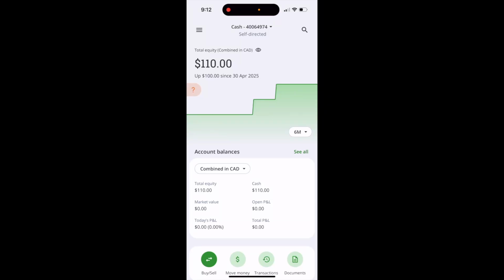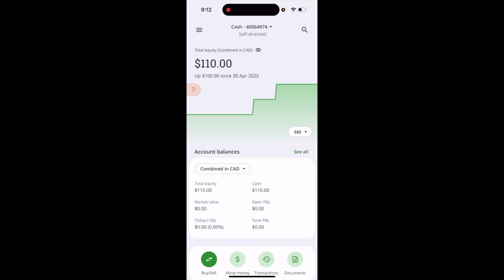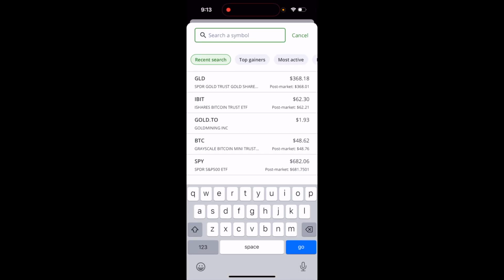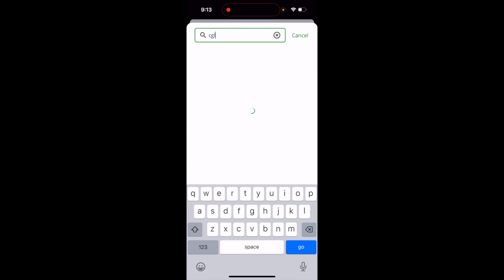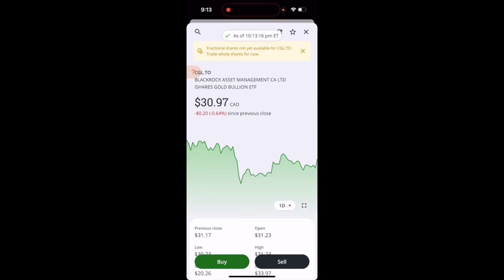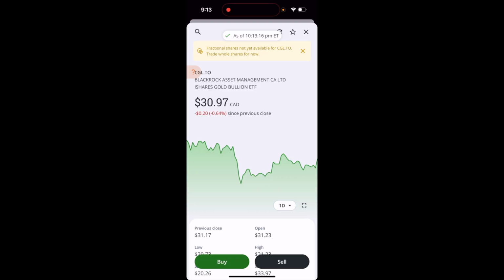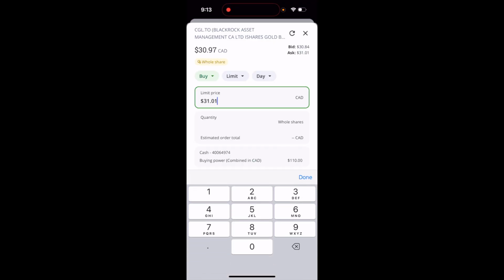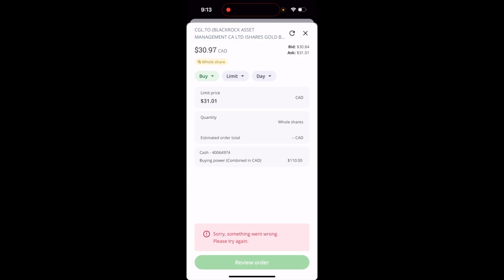How To Buy Gold On Questrade | Step By Step Guide - Questrade Tutorial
To buy gold on Questrade, follow these simple steps.

Open or log in to Questrade: Visit the Questrade website or open the Questrade Trading app on your device. If you already have an account, log in using your credentials. If you’re new, click “Open an Account”, choose the account type (TFSA, RRSP, or Margin), complete your personal information, and verify your identity.

Fund your account: Before you can buy gold, you’ll need to add funds to your account. Go to Funding → Add Funds, link your bank account, and make a deposit via EFT or bill payment. It usually takes 1–3 business days for the funds to appear in your account.

Understand how to invest in gold: Questrade doesn’t allow you to buy physical gold bars or coins directly. Instead, you can invest in gold ETFs (Exchange-Traded Funds), gold mining stocks, or mutual funds that track the price of gold. These are easy, regulated ways to gain exposure to gold without the hassle of storage or insurance.

Popular gold ETFs and stocks include:

GLD – SPDR Gold Shares (USD)

IAU – iShares Gold Trust (USD)

CGL – iShares Gold Bullion ETF (CAD)

MNT – Royal Canadian Mint Gold ETF (CAD)

AEM.TO – Agnico Eagle Mines Ltd

ABX.TO – Barrick Gold Corporation

XGD – iShares S&P/TSX Global Gold Index ETF
These ETFs and stocks provide exposure to either the price of physical gold or gold mining companies.

Search for the gold investment: In your Questrade trading dashboard, tap the Search bar and type the ticker symbol (for example, “CGL” or “AEM.TO”). Click on the correct result to view the quote page, where you can see the current price, performance chart, and details.

Place your buy order: Tap Buy, then select an Order Type — either Market Order (to buy instantly) or Limit Order (to set your maximum price). Enter how many shares you want to purchase, review your order, and click Send Order. If the market is open, your trade executes right away; if not, it processes when markets reopen.

Review your holdings: Once your order is filled, go to Accounts → Positions to see your gold ETF or stock under Holdings, along with your average cost, total shares, and current market value.

Monitor and manage your investment: You can log in anytime to track your gold’s performance, buy more shares, or sell when needed. Gold prices often move based on inflation, interest rates, and global market uncertainty, so review your investment regularly.

Important tips: Questrade does not sell or store physical gold; all investments are through ETFs or stocks. Some gold ETFs trade in U.S. dollars, which may involve FX conversion fees. You can hold gold investments in your TFSA or RRSP for tax-sheltered growth. Always make sure your investment fits your risk tolerance and goals.

By following these steps, you can easily buy gold on Questrade. It’s a safe, convenient, and cost-effective way to gain exposure to gold and diversify your portfolio through regulated ETFs and mining stocks.